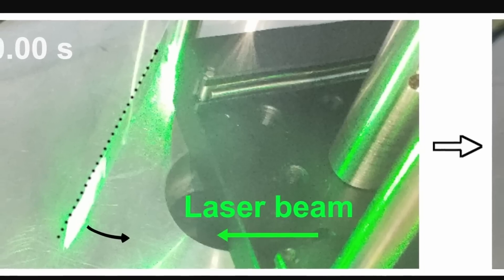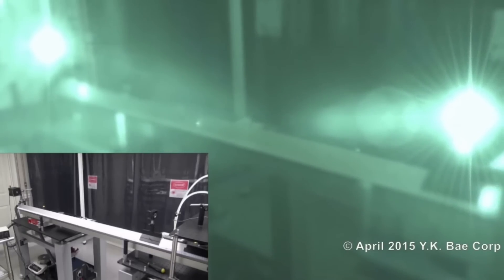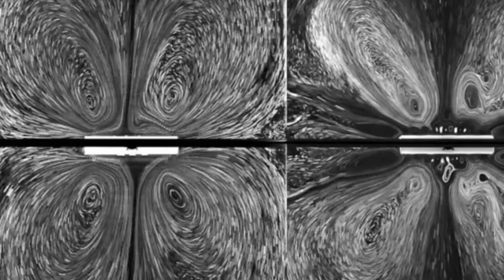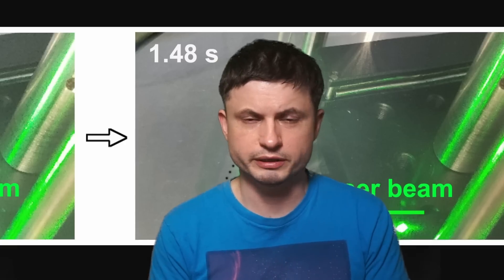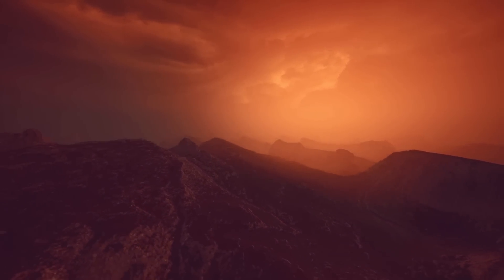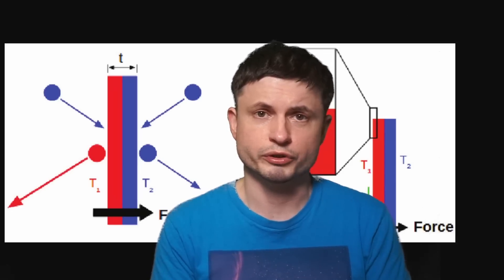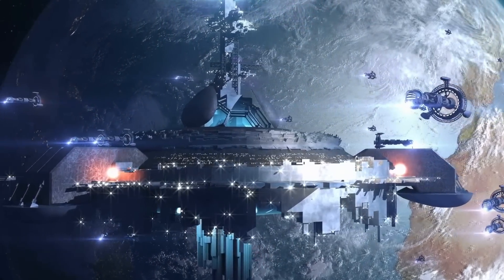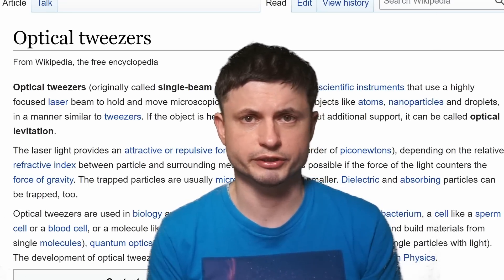Star Trek Fans Rejoice! Actual Tractor Beam Was Made In a Lab Using Lasers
Hello and welcome! My name is Anton and in this video, we will talk about a creation of an actual tractor beam

Images/Videos:
Lei Wang, QingDao University of Science
NASA Lei Wang, QingDao University of Science